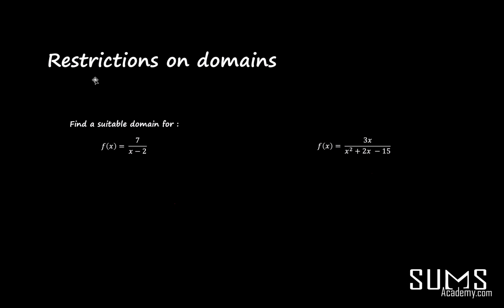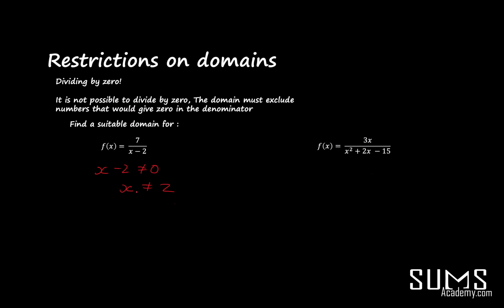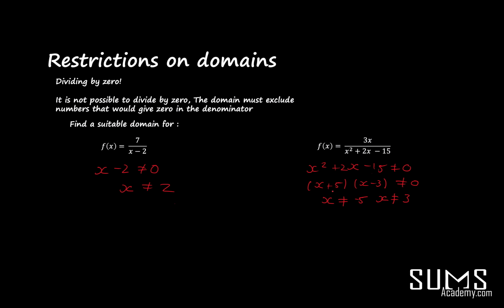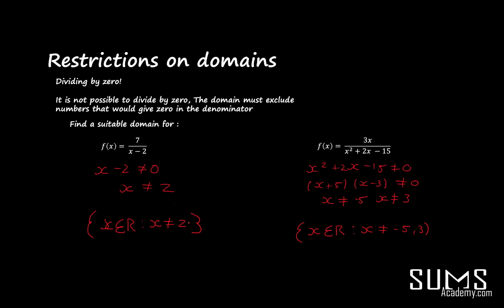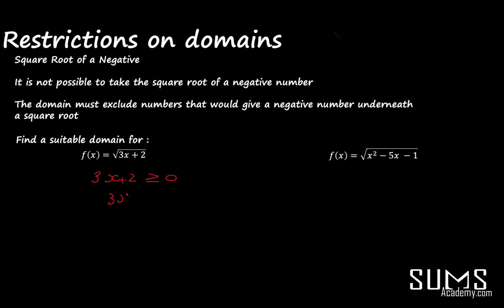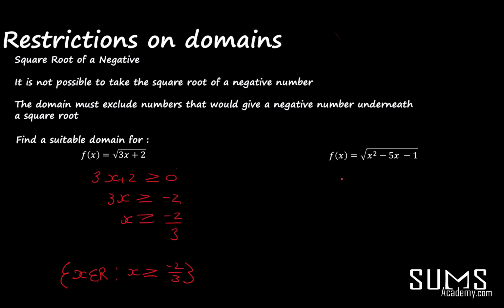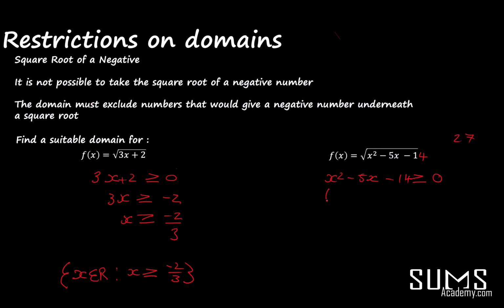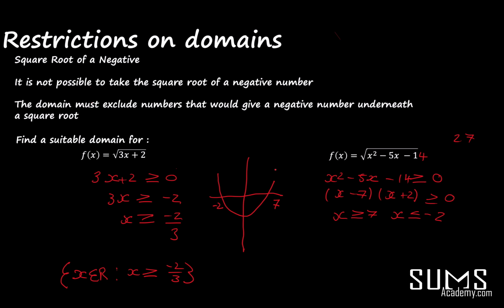3 Restrictions on Domains | Functions | Higher Mathematics